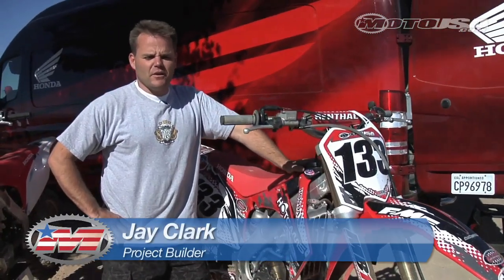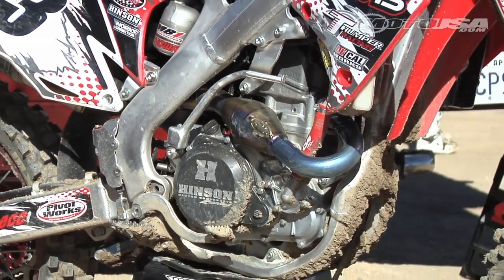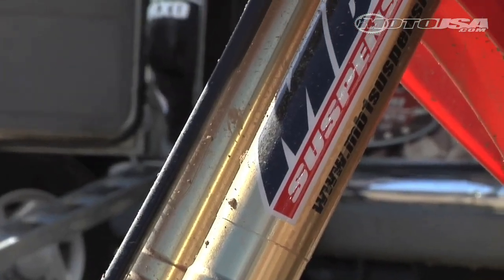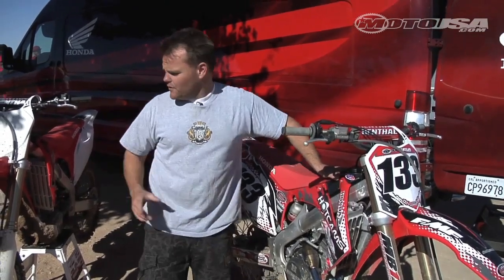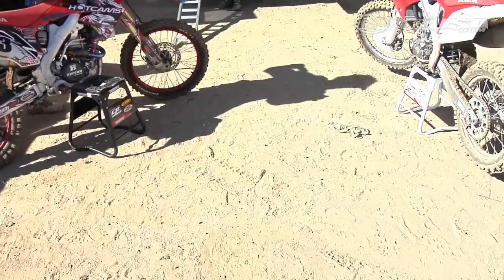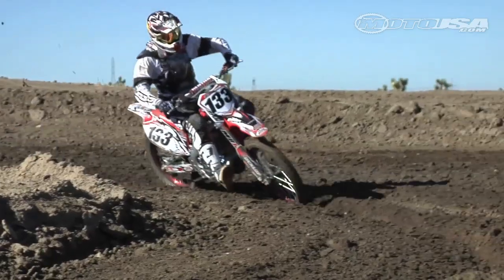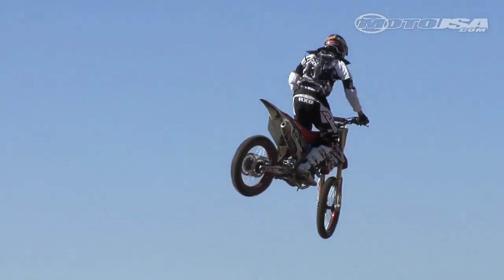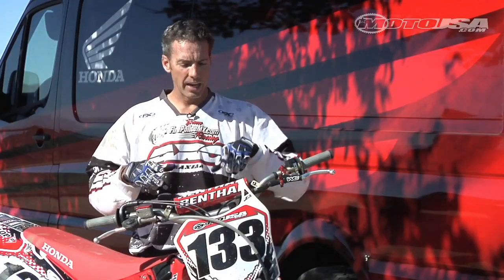MotoUSA Project Bike: 2010 Thumper Racing Honda CRF300R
Jay Clark Enterprises teams up with Thumper Racing and Hot Cams to put together a big-bore Honda CRF300R project bike. to read the full details in our Thumper Racing/Hot Cams CRF300R Project article.